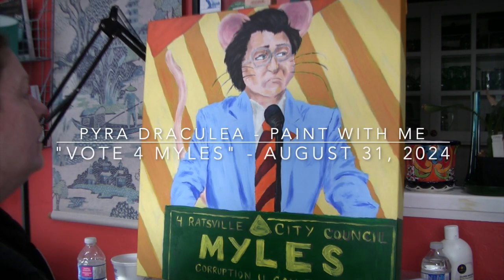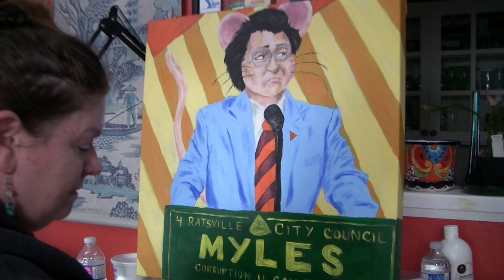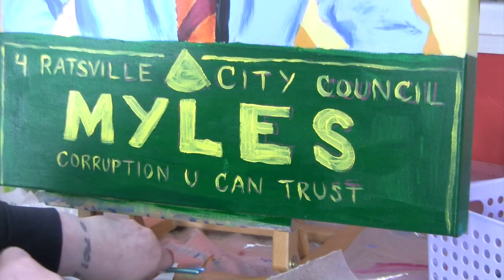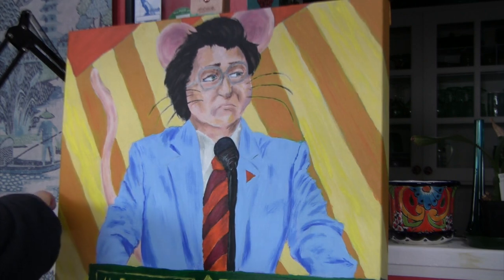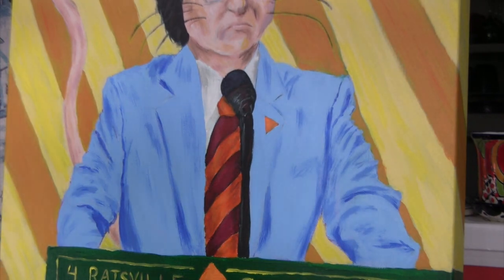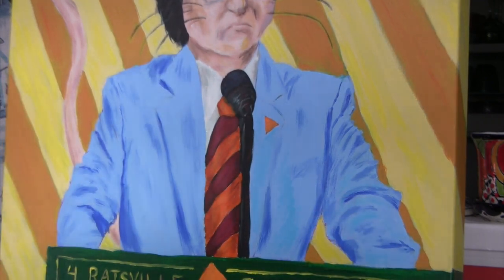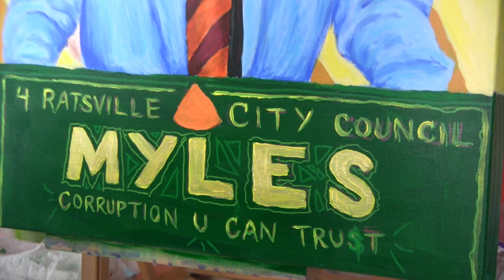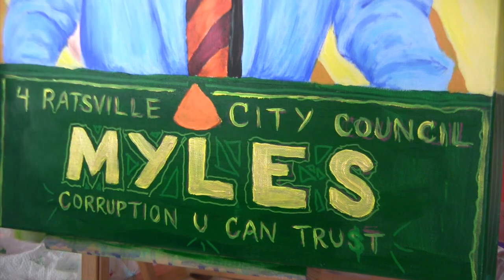Paint With Me: "Vote 4 Myles" Part 4 - August 31, 2024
Today, my acrylic on canvas portrait of my character Myles Maarav (at the podium in his campaign running for Ratsville City Council) gets some upgrades on his tie, suit jacket, and lettering.

And, as promised, we break out the paint pens... just barely...

We also get a guest appearance from a dumb fly who can't seem to leave my house, and an audio cameo from the neighbor's shop vac.

Projects/links I mentioned in the video and said I'd put down below in case anyone's interested:

Links for Ricky B the Rock N Roll Rat (you will also see Myles here):
YouTube for podcast episodes:  @RickyBTheRockNRollRat